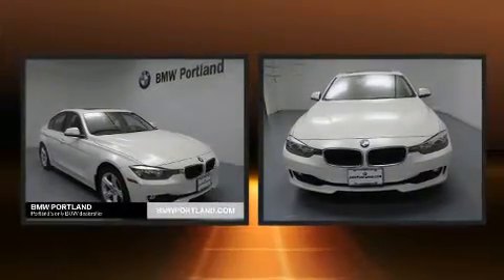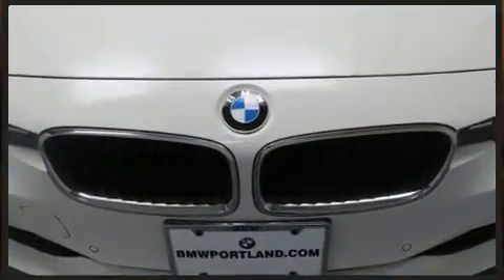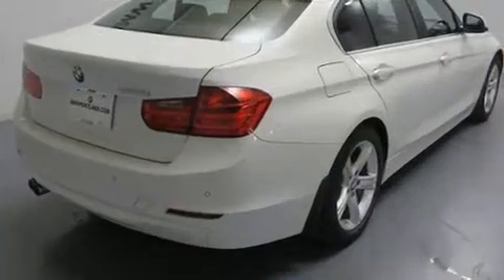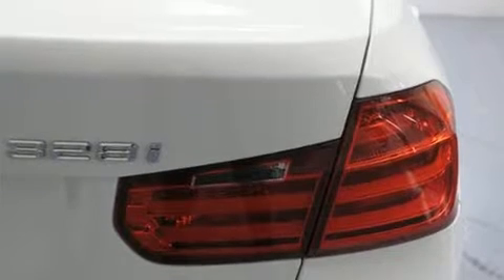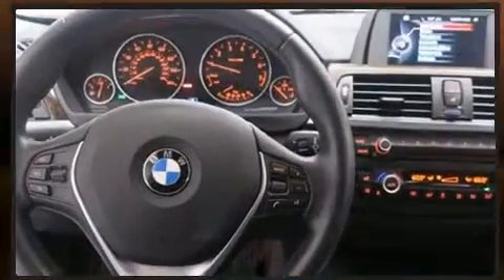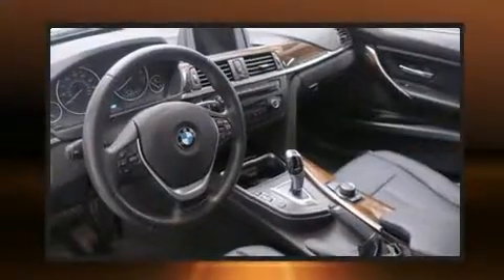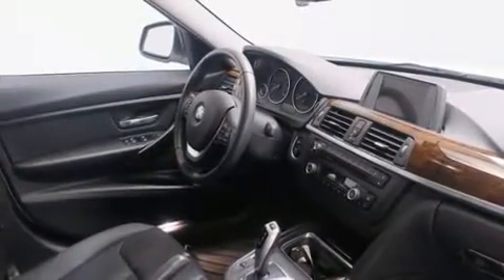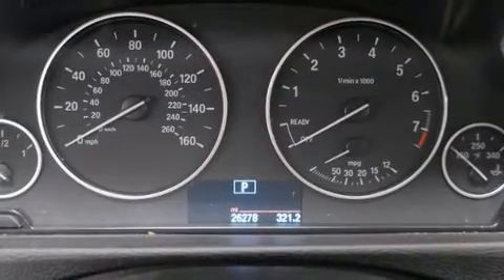2015 BMW 328i w/SULEV in Portland, OR 97201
BMW Portland
2001 SW Jefferson St

You can expect a lot from the 2015 BMW 328i. It features an automatic transmission, rear-wheel drive, and a 2 liter 4 cylinder engine. A turbocharger further enhances performance, while also preserving fuel economy. All of the premium features expected of a BMW are offered, including: adjustable headrests in all seating positions, speed sensitive wipers, a power seat, air conditioning, fully automatic headlights, cruise control, and more. BMW ensures the safety and security of its passengers with equipment such as: dual front impact airbags with occupant sensing airbag, head curtain airbags, traction control, brake assist, anti-whiplash front head restraints, ignition disabling, an emergency communication system, and 4 wheel disc brakes with ABS. This car was designed with safety in mind, allowing you to drive with even greater assurance. We have a skilled and knowledgeable sales staff with many years of experience satisfying our customers needs. We'd be happy to answer any questions that you may have. Stop by our dealership or give us a call for more information.